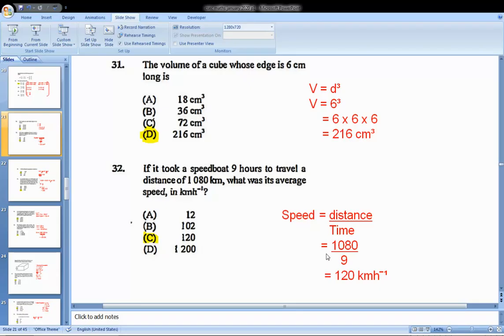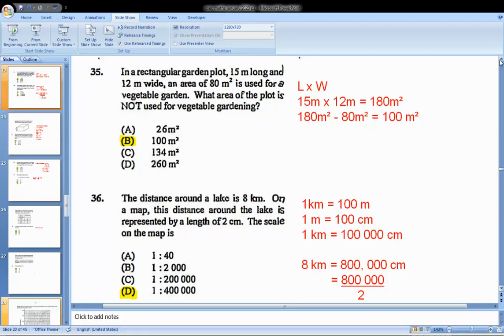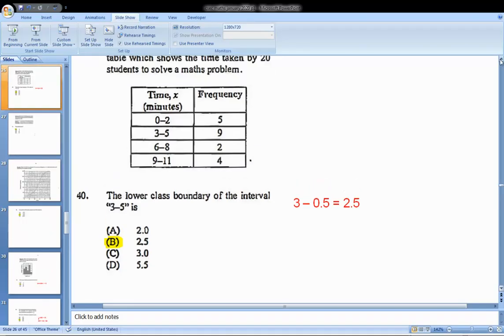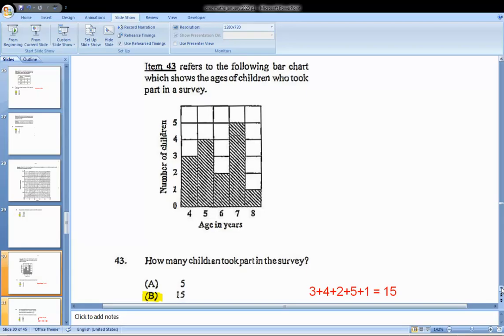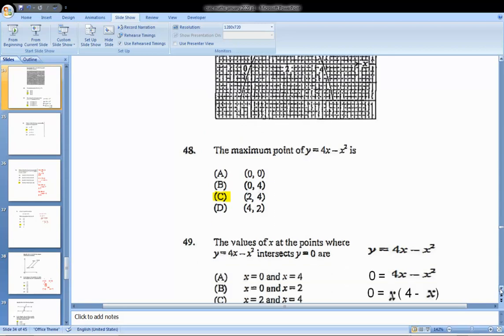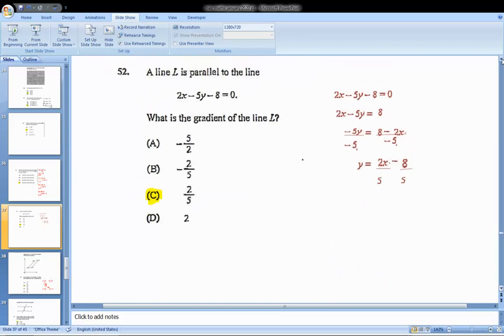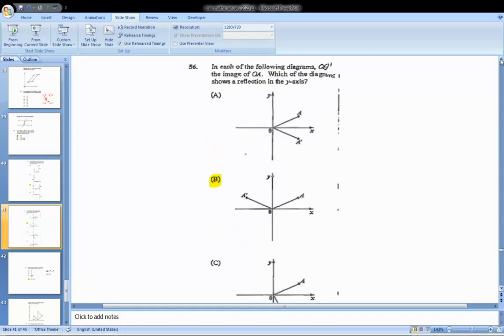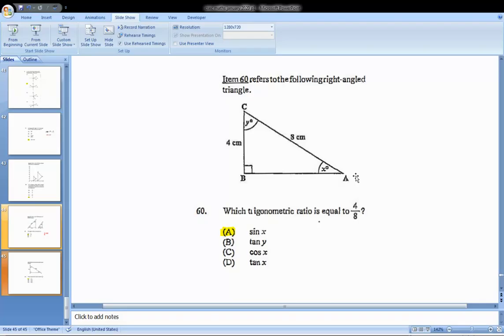CSEC Mathematics January 2020 Past Paper 1 (Part 2)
This video  is part 2  of the CSEC Maths January 2020 Paper 1. It covers question 30 - 60 .